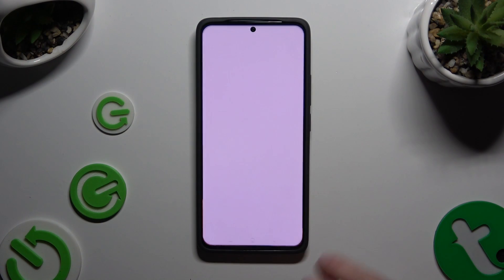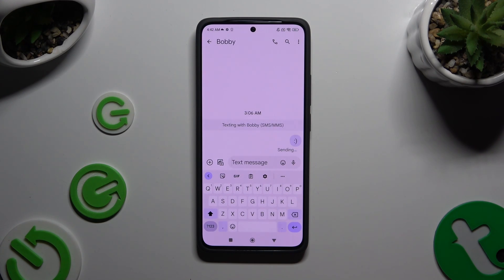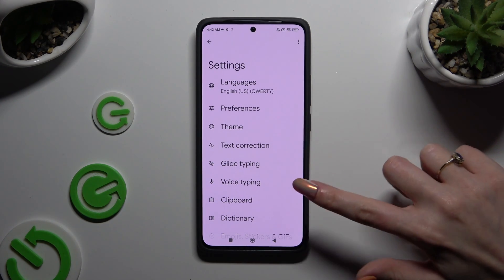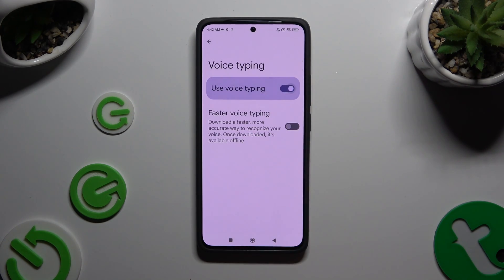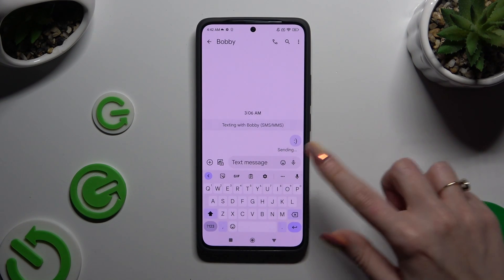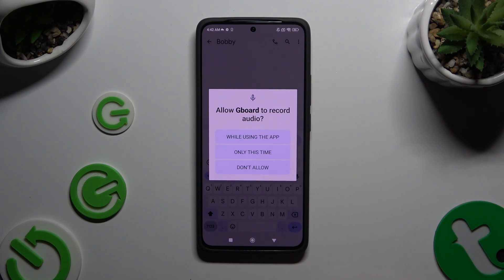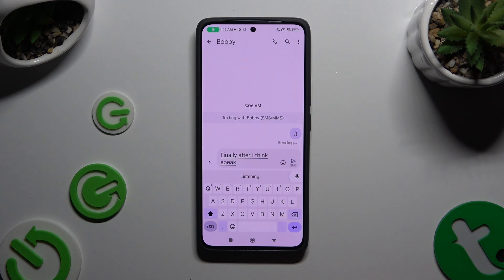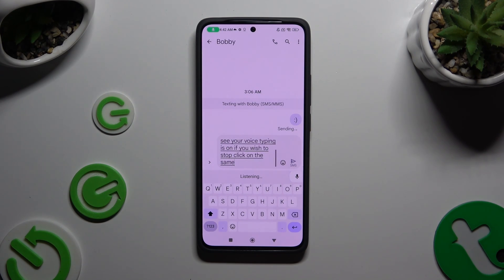How to Turn On & Use Voice Typing on XIAOMI Redmi Note 13?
Find out more:
This tutorial provides a step-by-step guide on how to turn on and use voice typing, also known as speech-to-text, on your XIAOMI Redmi Note 13, allowing you to input text by speaking rather than typing manually. Voice typing is a convenient feature that can significantly enhance your productivity and ease of use, especially when composing messages, emails, or documents on your device. In this tutorial tailored specifically for the XIAOMI Redmi Note 13, you'll learn how to enable voice typing in the keyboard settings, access the voice input feature in various text input fields, and effectively dictate your messages using your device's built-in microphone. By following these instructions, you'll be able to leverage the power of voice typing to streamline text input tasks and improve your overall user experience on the XIAOMI Redmi Note 13.

What is voice typing, and why would I want to use it on my XIAOMI Redmi Note 13?
Is voice typing accurate and reliable on the XIAOMI Redmi Note 13?
How do I enable voice typing in the keyboard settings of my XIAOMI Redmi Note 13?
Can I use voice typing in any text input field, such as messaging apps, email clients, or web browsers, on my XIAOMI Redmi Note 13?
Are there any language or dialect options available for voice typing on my XIAOMI Redmi Note 13?